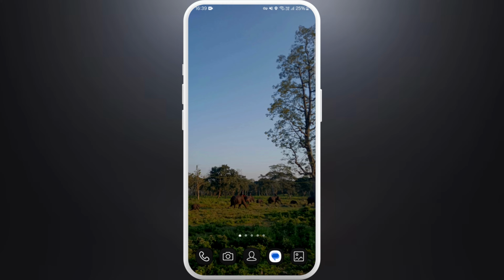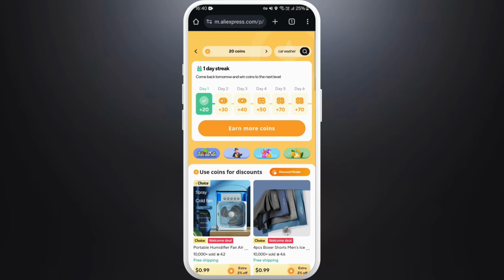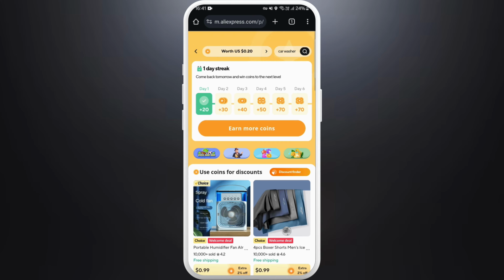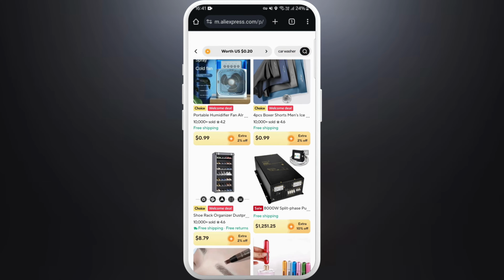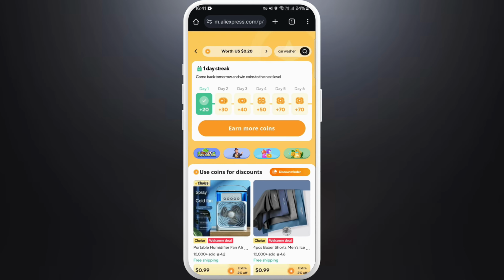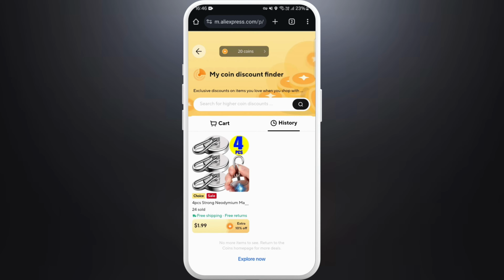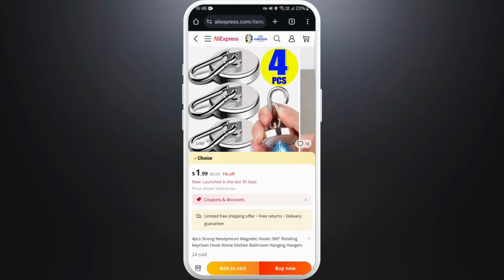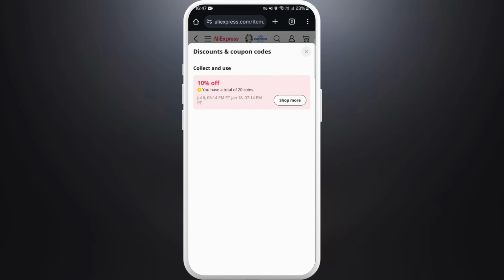How to Add Coins to AliExpress Order 2024?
Welcome to our tutorial on how to add coins to your AliExpress order! AliExpress coins can help you save money and get discounts on your purchases.

Join us as we guide you through the process of adding coins to your AliExpress order, helping you maximize your savings and enjoy a better shopping experience!